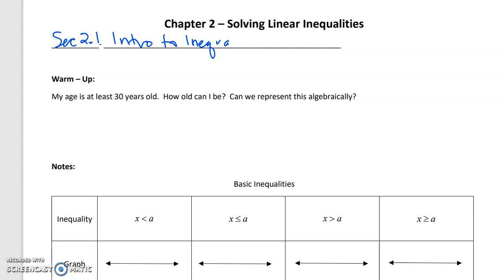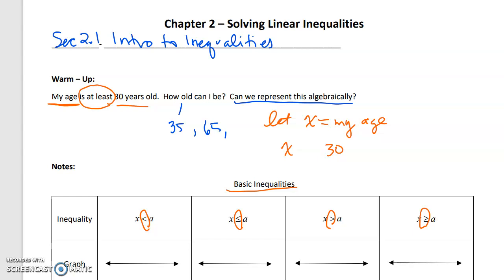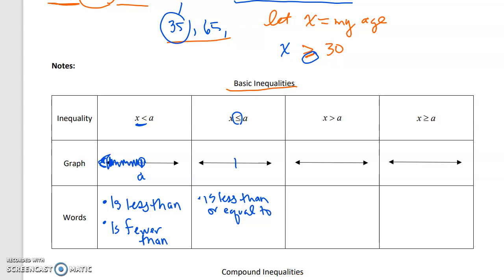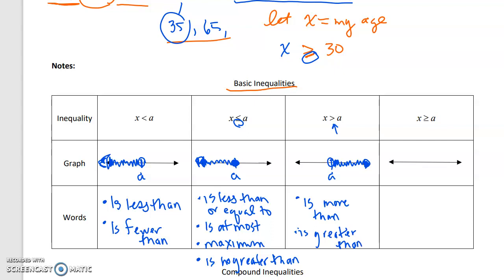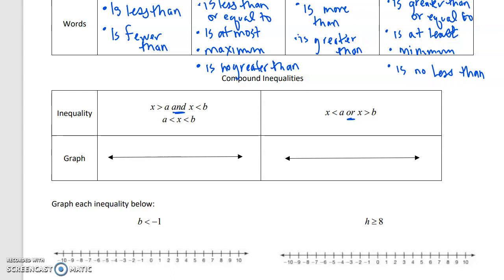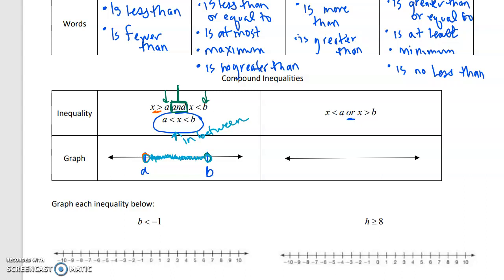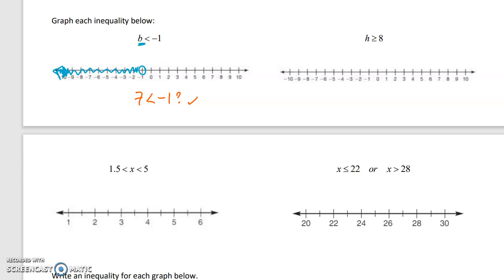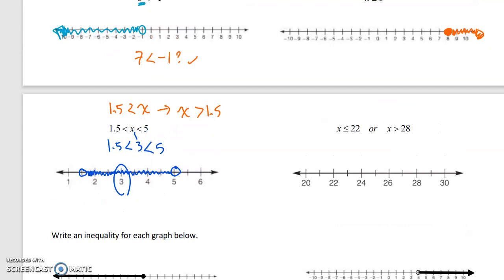Algebra I - Section 2.1 Notes (part 1): Intro to Inequalities